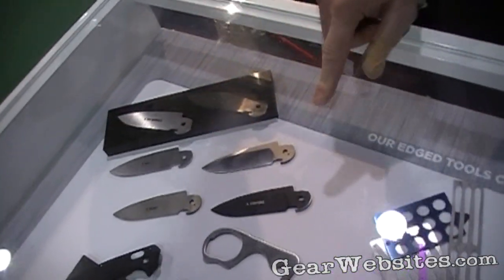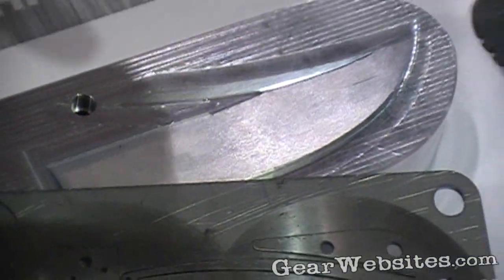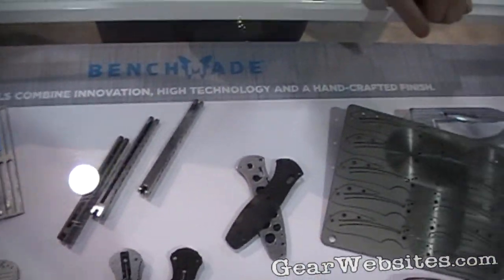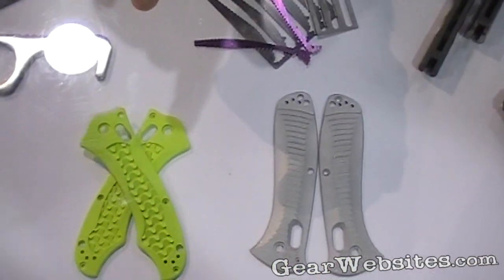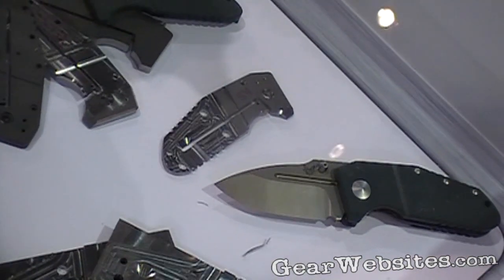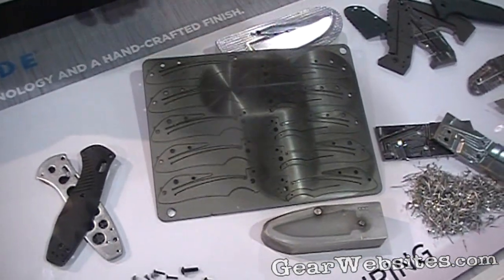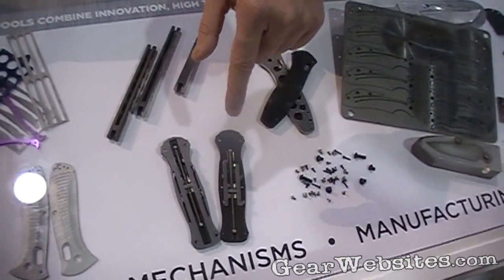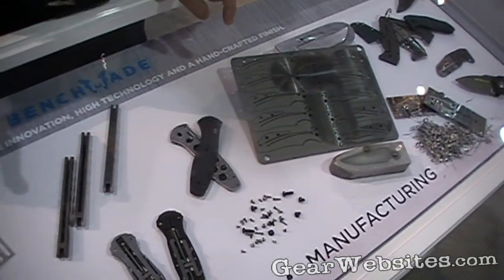Benchmade Materials Mechanisms Manufacturing